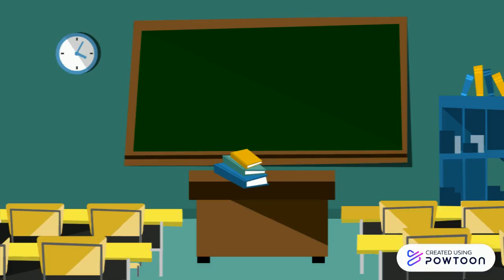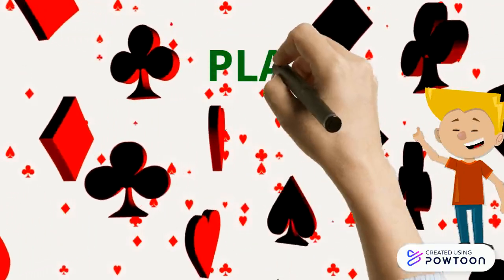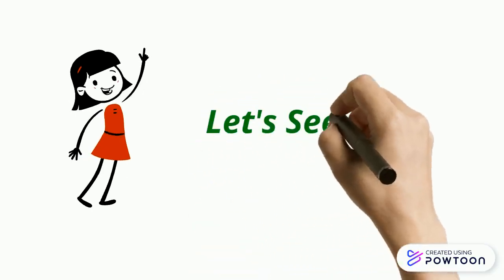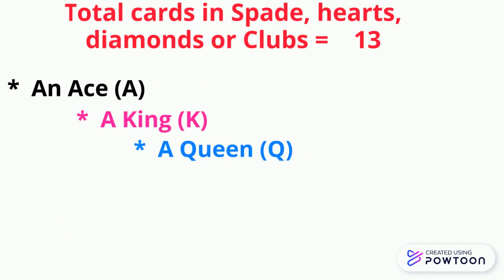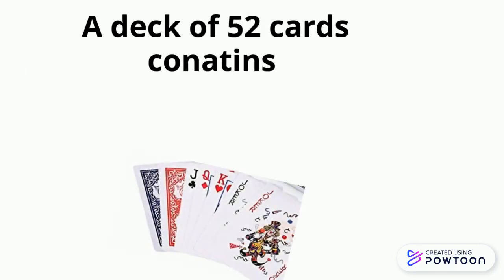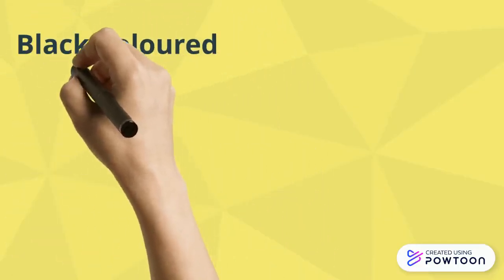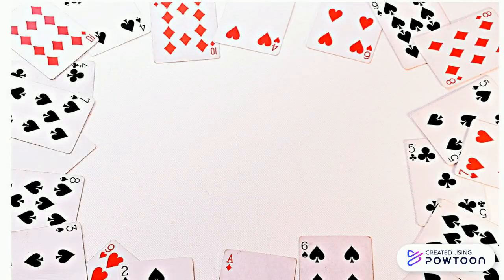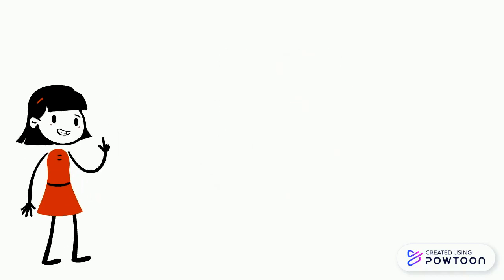Probability - the Playing cards !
For ICSE , CBSE and UP boards

Understand the concept of Probability - involving deck of Playing Cards !!